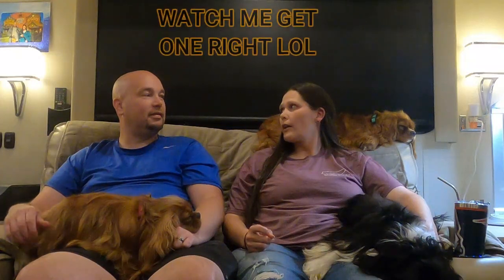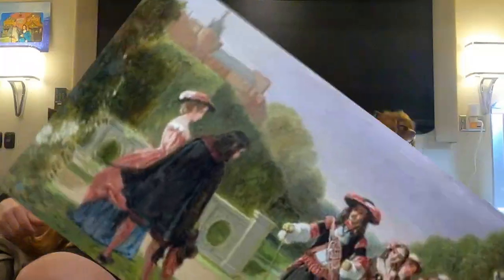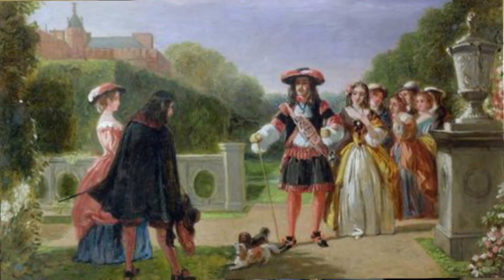Reasons Why We Chose This Dog Breed (RV Living Full Time)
Reasons Why We Chose Cavalier King Charles Spaniels - Breed: We have been asked why we chose to travel with 3 Cavalier King Charles Spaniels. We wanted to put this video together to answer those questions and fully introduce everyone to our 3 Cavalier King Charles Spaniels Bentley (Daddy), Arista (Mommy), and Scarlett (Baby). This video will introduce them and explain why we decided to get them.

Thousand Trails Member Resource Contacts: (Saves you a ton of money.)